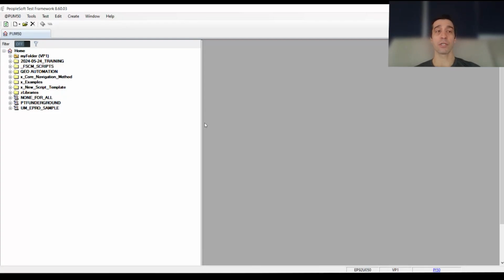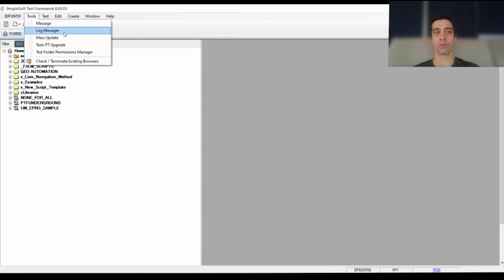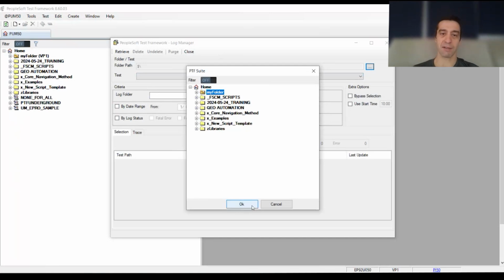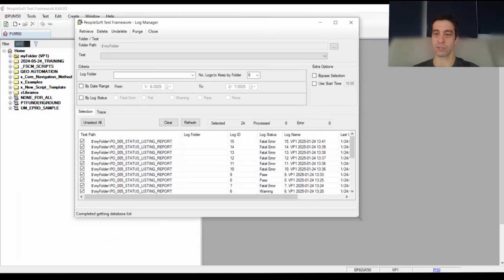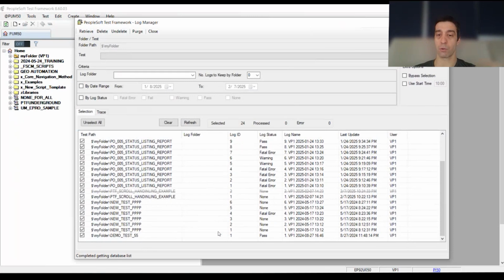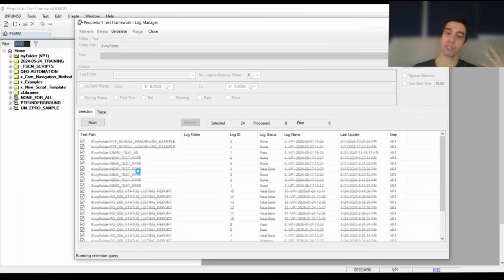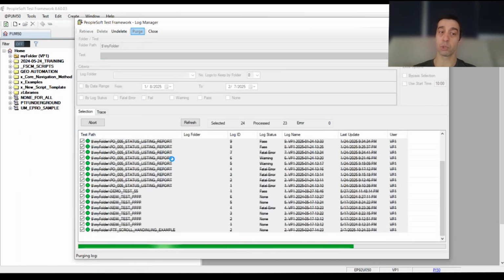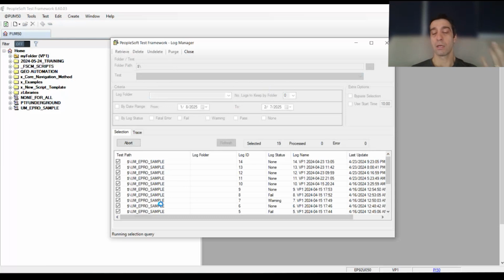Managing Logs via Log Manager in PeopleSoft Test Framework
Efficient log management is essential for tracking and optimizing PeopleSoft Test Framework (PTF) testing efforts. The Log Manager tool allows PTF administrators to retrieve, review, and purge test logs based on various filters, ensuring streamlined log maintenance.

Valentin Todorow’s demo showcases how to use Log Manager to mark logs for deletion, purge test logs, and maintain organized testing records. Learn best practices for managing PTF logs while aligning with your organization’s testing lifecycle strategy and retention policies.